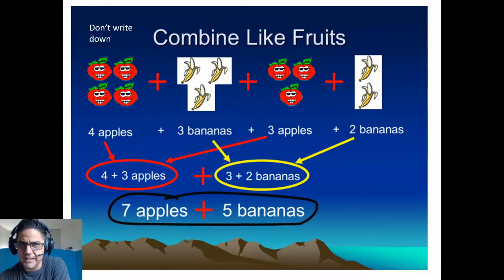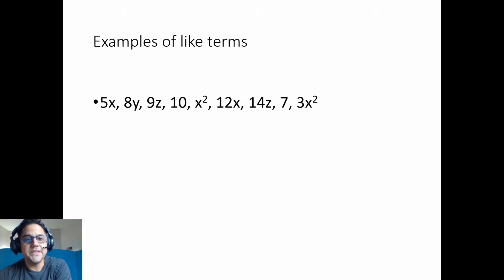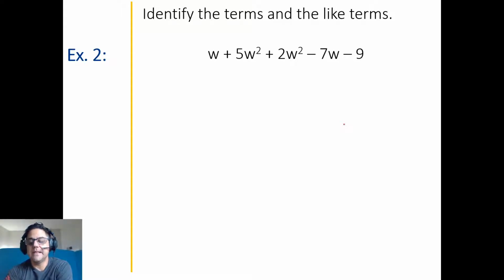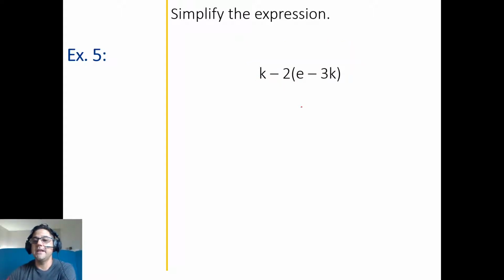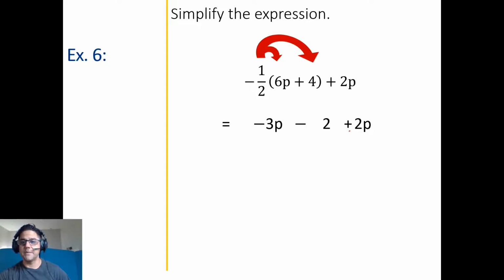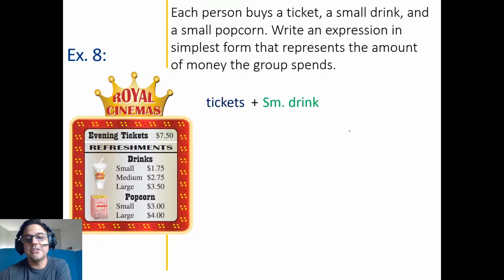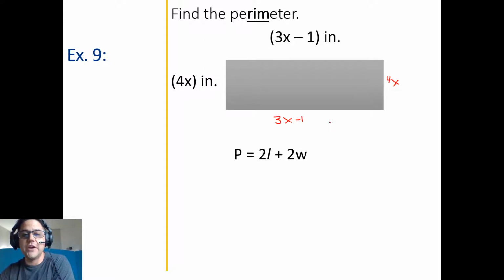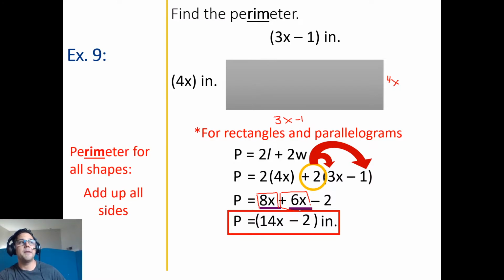Math 7 Lesson 3.1